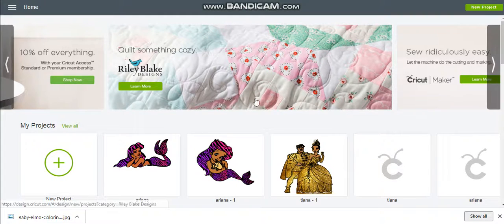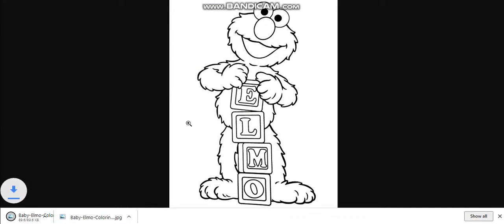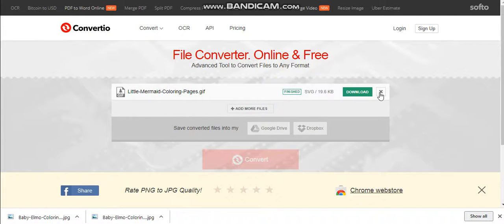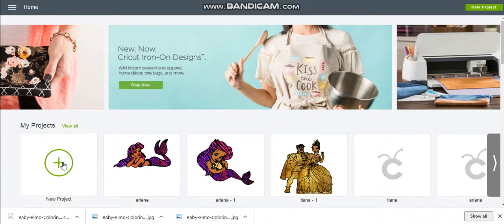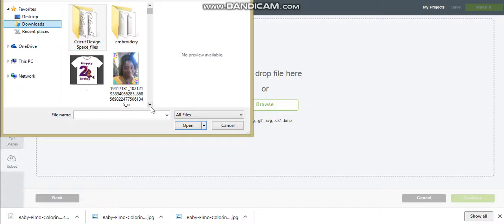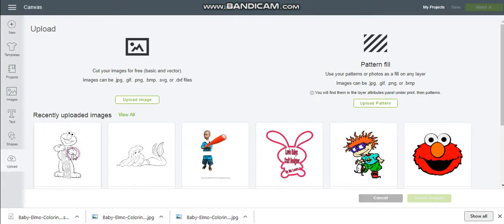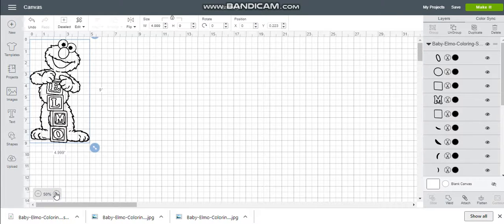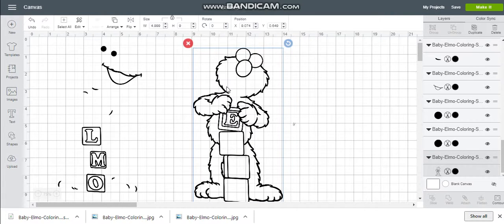How to make an svg file